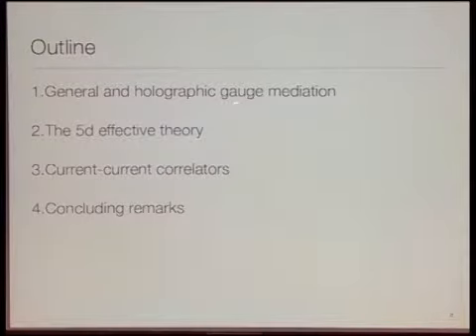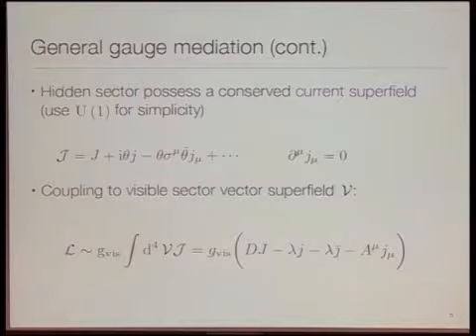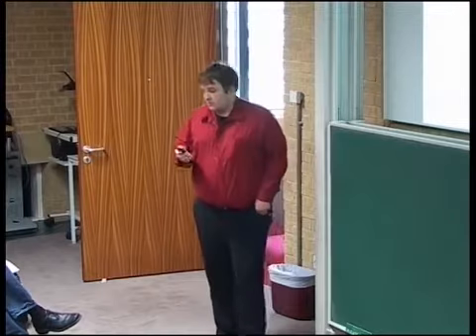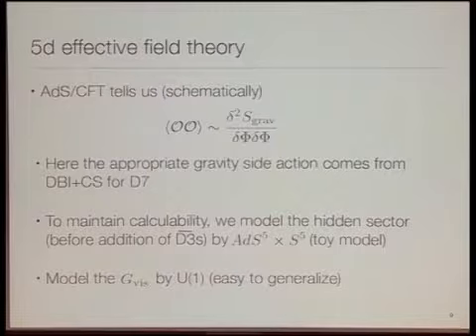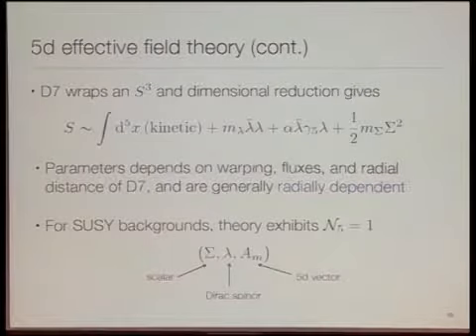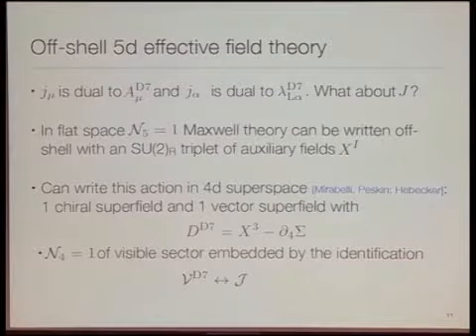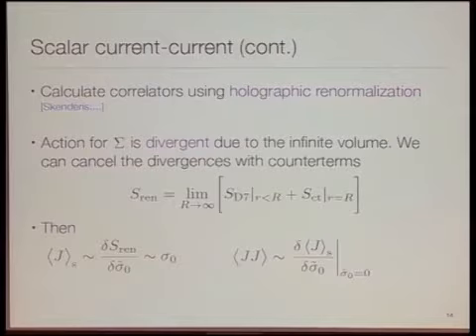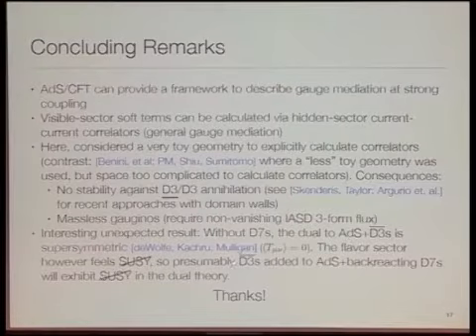Cambridge 46 Hidden sector current current correlators in holographic gauge mediation